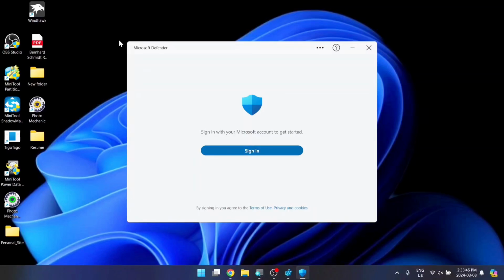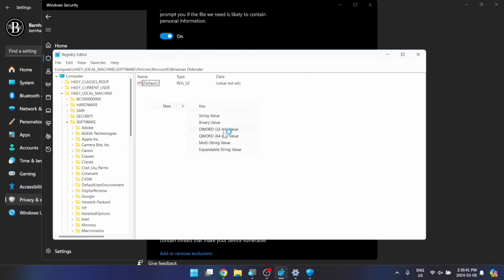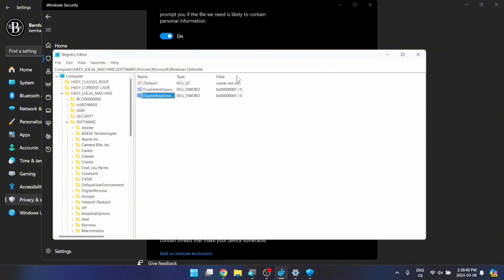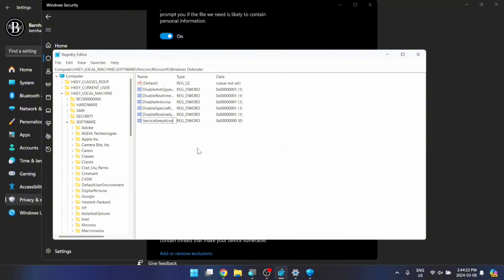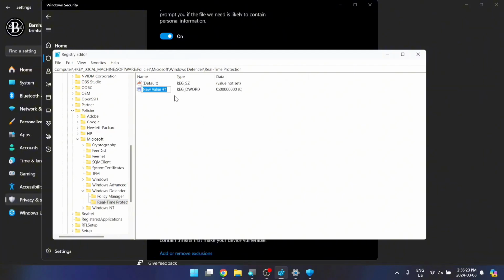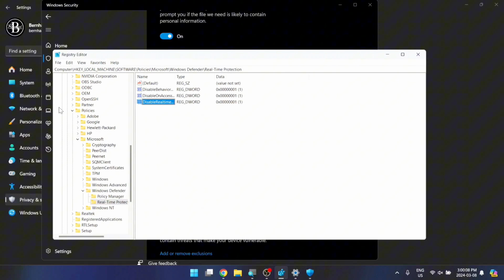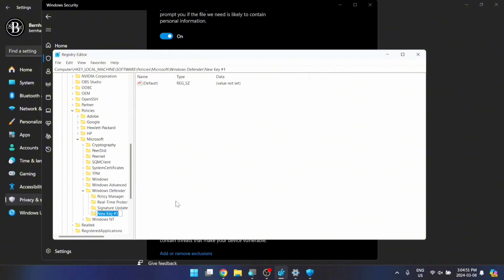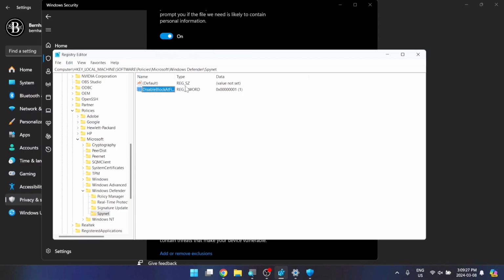Disable Windows Defender Windows 11 permanently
Windows Defender is very persistent. Microsoft thinks it's a must have. But, for advanced users, it could sometimes get in the way. So here's how to disable Microsoft Windows Defender in Windows 11 permanently. It's a bit of a process